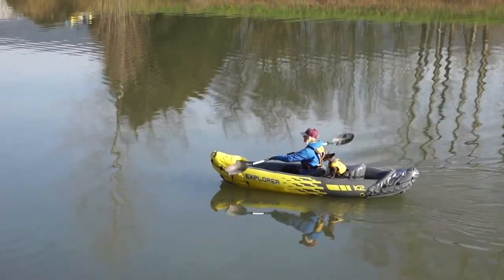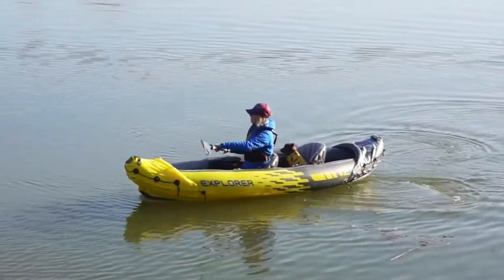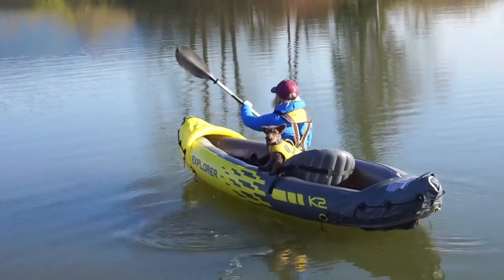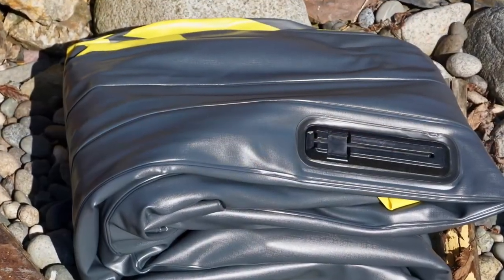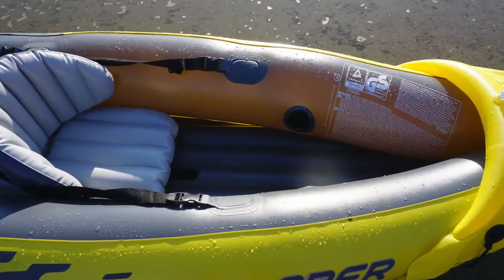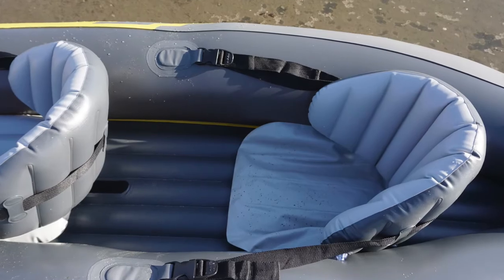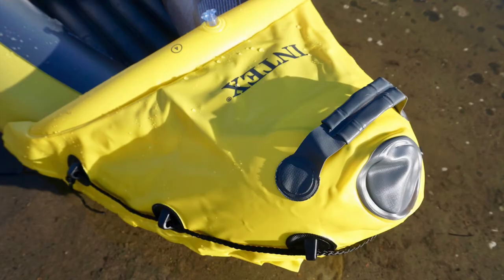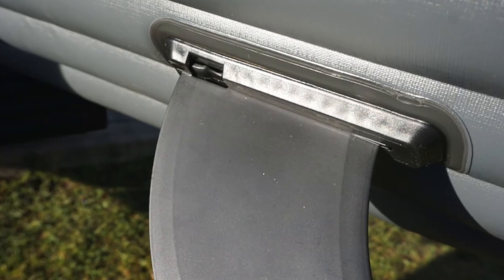Intex Explorer K2 2020 Inflatable Kayak Review | InflatableKayakWorld.com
for my complete detailed review of the Intex Explorer K2 tandem inflatable kayak.

To recap here are the pros and cons for this kayak:

PROS:
- It packs up into a small package, is very portable and easy to store anywhere.

- It’s quick to setup.

- It’s easy to paddle, great for bringing out the kids or sharing with family members.

- It’s ideal for fun days at the lake and cruising around on calm water.

- Best of all it is very affordable compared to most other tandem inflatable kayaks on the market.

CONS:
- It only comes with a 90 day warranty, which is very low in the industry and I think says a lot about the quality.  The material is definitely thinner than what I’m used to with my other inflatable kayaks.

- There is noticeable yaw movement when paddling so straight line kayaking is not as efficient.

- When used as a tandem with two adults there isn’t a ton of leg room.  For reference when testing out this kayak I am 5’8” tall and my partner is 5’10”.  If you are 6’ or taller you probably won’t want to use the K2 as a tandem although it could still be used as a solo.

- The valves and accessories are cheaper and not as nice to use.  I found the valves easy to inflate but took more effort to deflate.

All this being said there is no doubt that the Explorer K2 has been extremely popular and it has a TON of good reviews.  So my feeling is that as long as you don’t expect perfection from it, it’s a great option for having fun on the water.

SPECS:
10'3" long x 3' wide x 1'8" high
Weighs 30.6 lbs.
Max Load 400 lbs.
Warranty 90 days